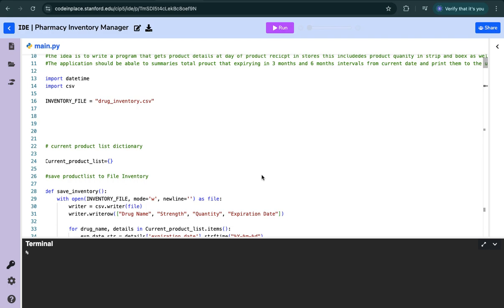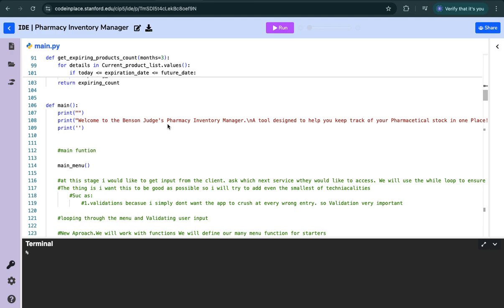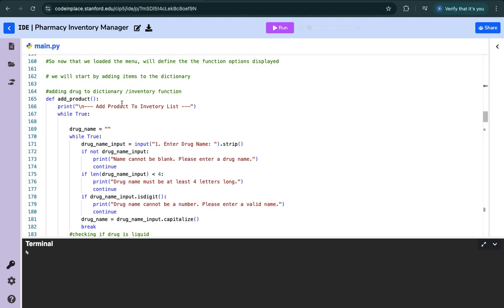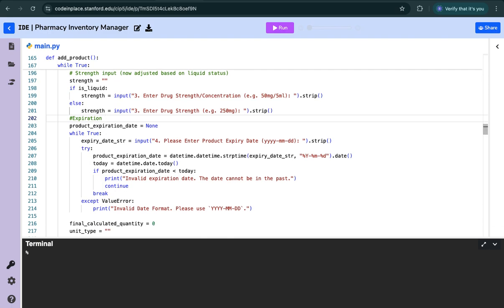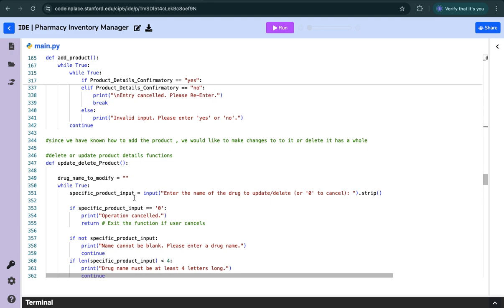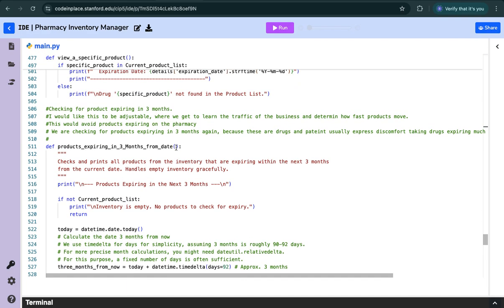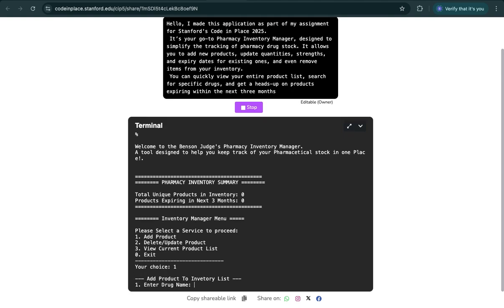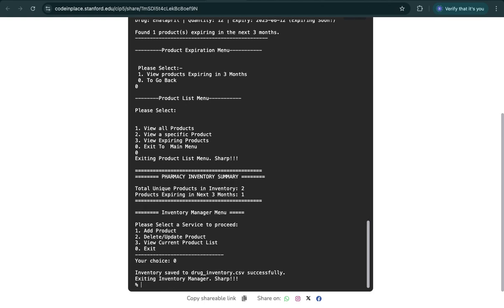Code in Place 2025 Final Project Overview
Code in Place 2025 Final Project: Building a Python Pharmacy Inventory Manager.
In this video, I provide  an overview of a comprehensive inventory management system I've developed using Python. The application is designed to streamline the process of tracking pharmaceutical stock, offering robust functionalities for medications. This project represents my foundational work in programming, demonstrating practical application of concepts learned during the Code in Place 2025 program.

Grateful!! @codeinplace team. It's Been amazing